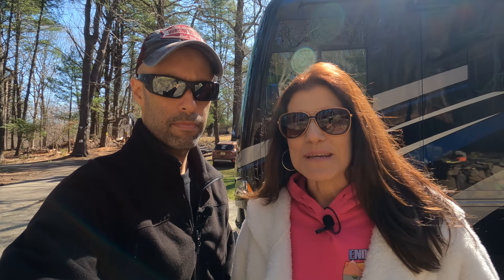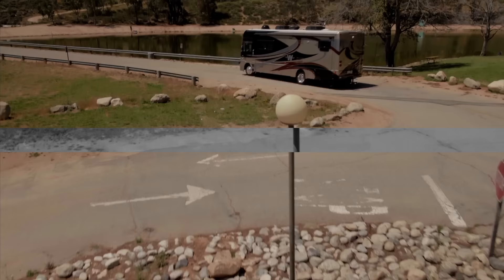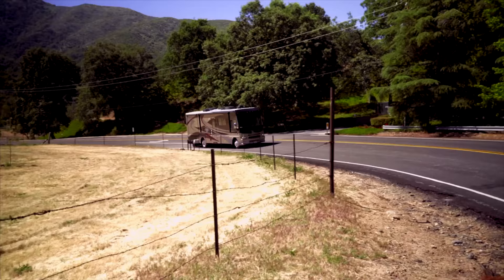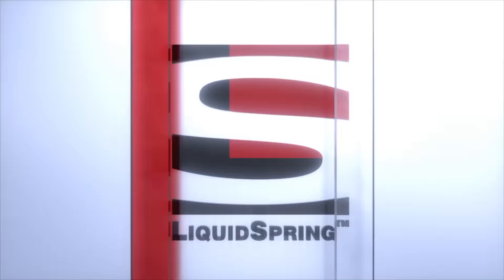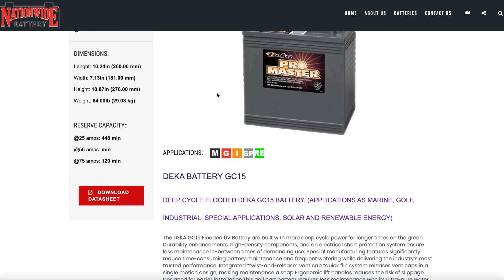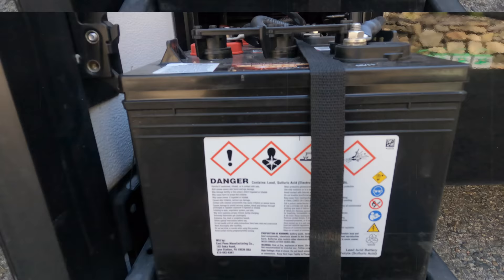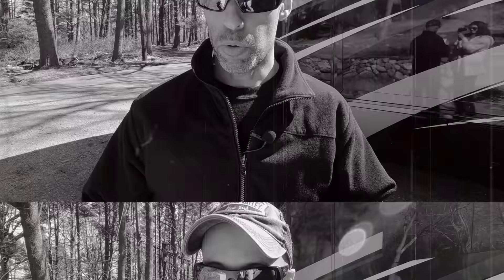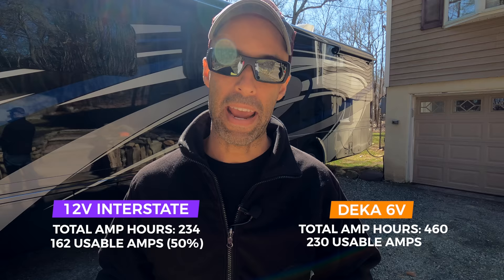Increasing Your RV Battery Bank Power Without The HIGH PRICE TAG -- Why We Switched!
*Typo in the text of the video.  (4) 12v interstates equate to approximately 324 amp hours. 50% usable would be 162 amp hours.

In this video we give you a detailed look at our recent RV battery upgrade.  We upgraded our batteries from RV 12v lead acid to RV 6v lead acid batteries.  We also installed an Auto Generator Start.  We talk about why we chose RV 6v over RV 12v as well as why we did not chose lithium batteries.  We also talk about the cost of our upgrade vs the cost of a similar upgrade using lithium batteries and how we increased our Rv Battery Bank On A Budget.

Matt Cranford
Gus Paca
Knablin Adventures
Cole Candler
Ancient One
Anne Kruszka
Don Bruder
Lee Horton
Michael Grace
Karen Geraci
Greg Cimiluca
Zac Young
South Dakota Sinclairs
Dave Hannan
Jim Estell
Brian Robertson
Gene Hall
Frederick Proudman
Cindy Mae Silva
Miyvna Miyvna
Cruising Happy
David and Ellie Albers
Keith Shank
Mark Jacoby
Bill Stevens
Juan C.
Curt Maddon
H M
Wes Alexander
Maverick Fazio
Dave K.
Aaron May
Amy Luukkonen
Austin Lee
Alexa Lewandowski
Steve Egbert
John Thomas
Robert Klemens

Magnum Auto Gen Start Stand Alone Unit